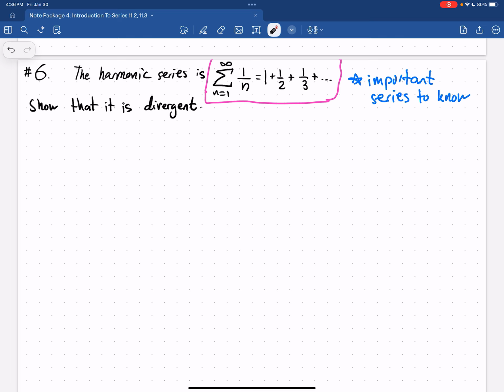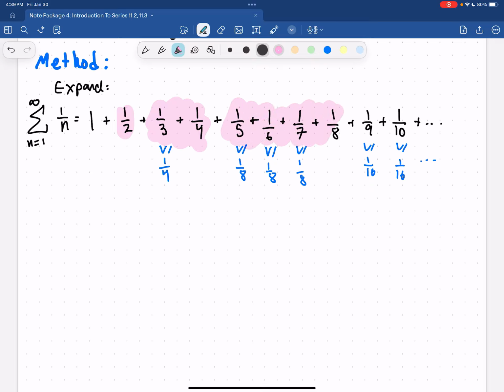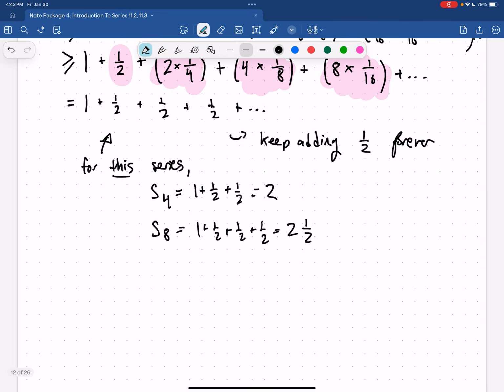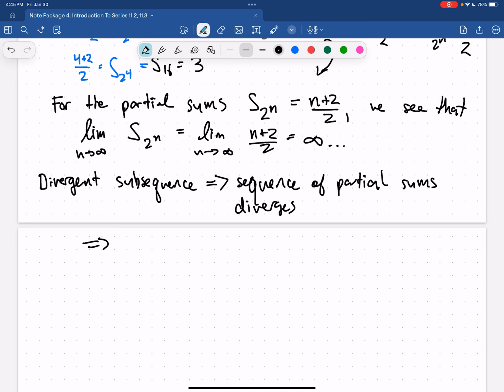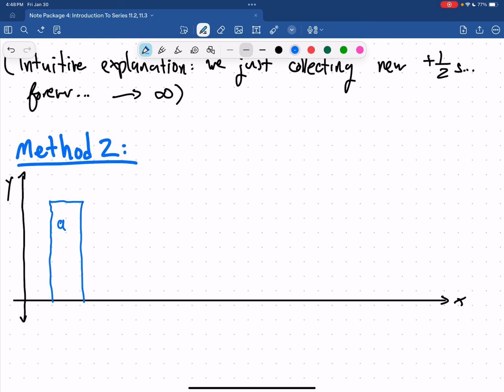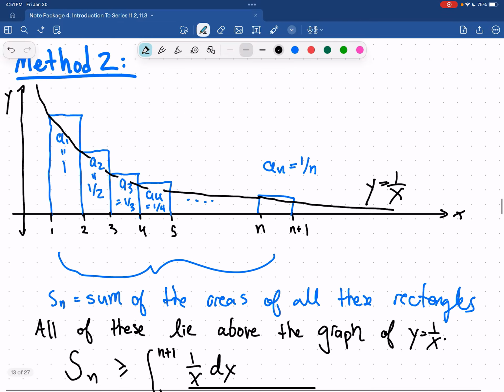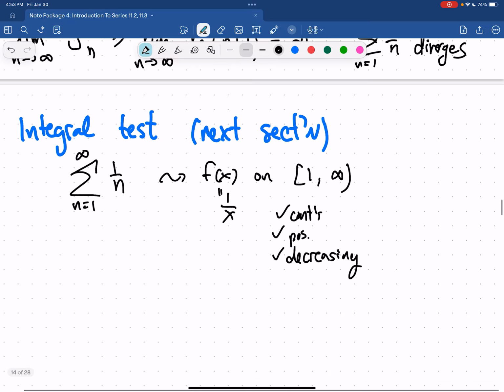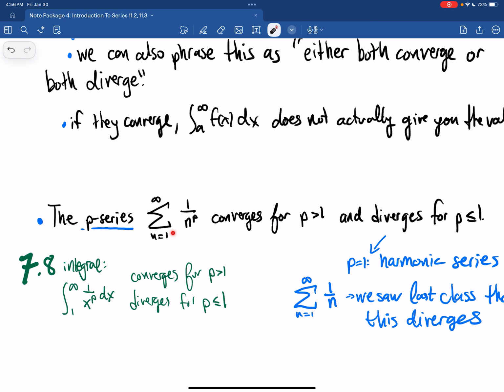MATH 101 - Divergence of the harmonic series